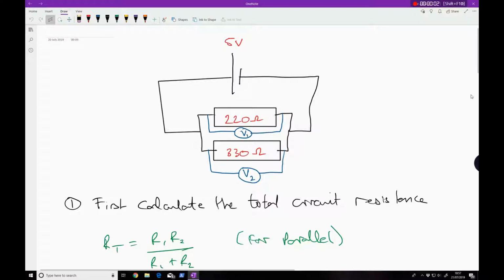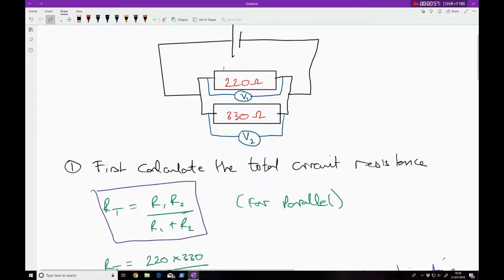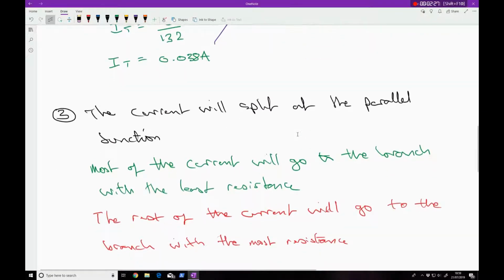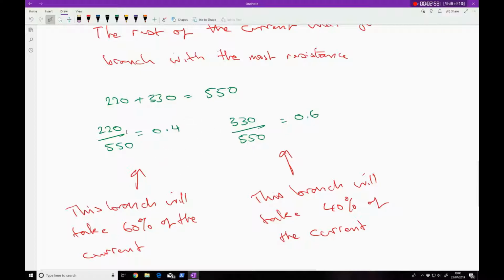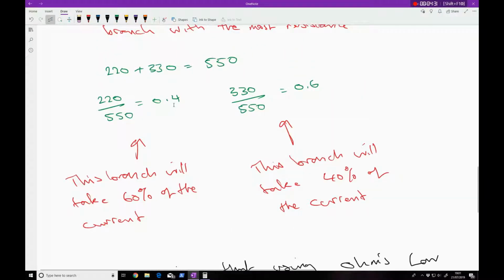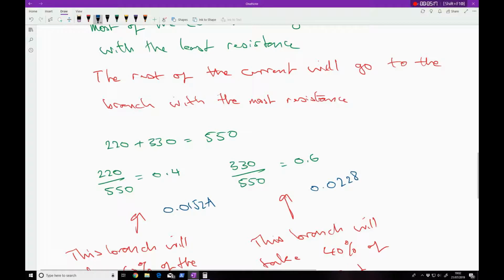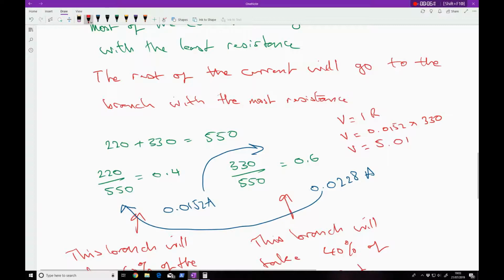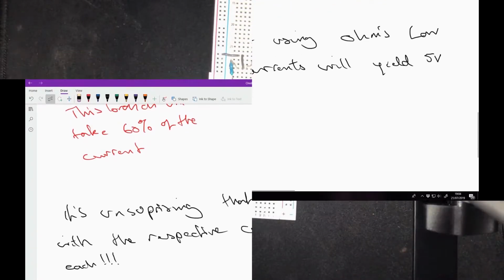Electronics Course: Introduction to Electricity and Electronics 3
This and the next video take a look at some basic circuits.

Equipment I used:

Neotech Auto Ranging Digital Multimeter

ELEGOO Upgraded Electronics Fun Kit

Elegoo R3 Project Super Starter Kit